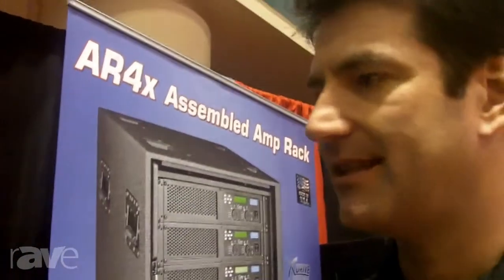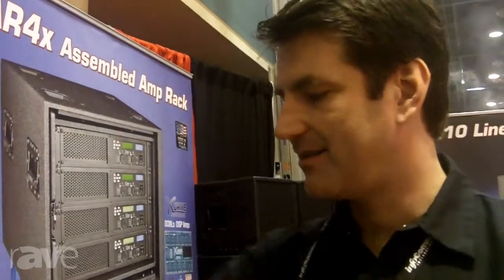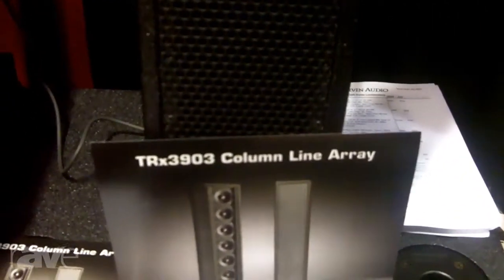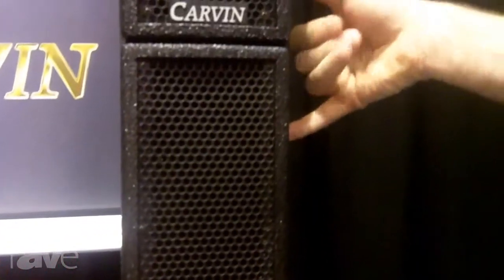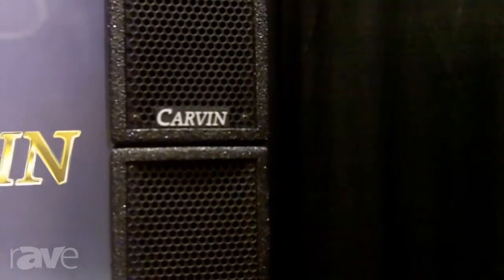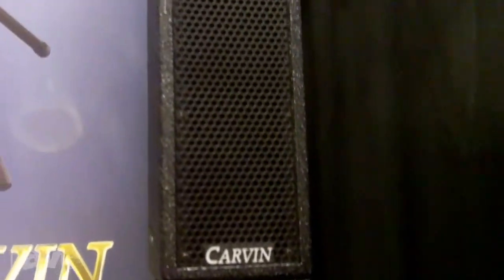InfoComm 2013: Carvin Displays The TRx3903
Carvin Displays The TRx3903